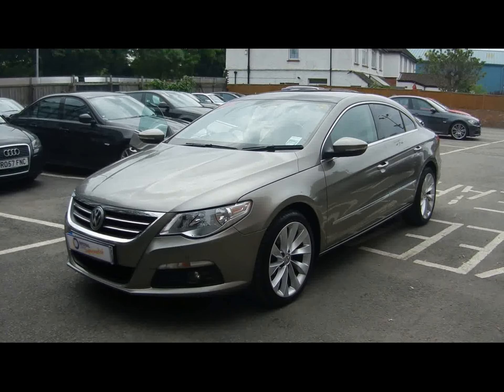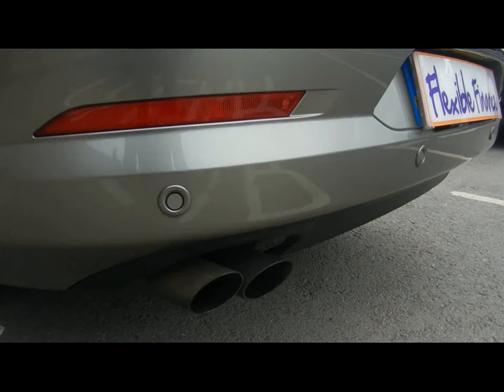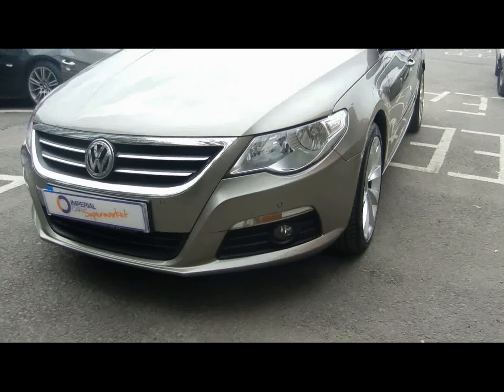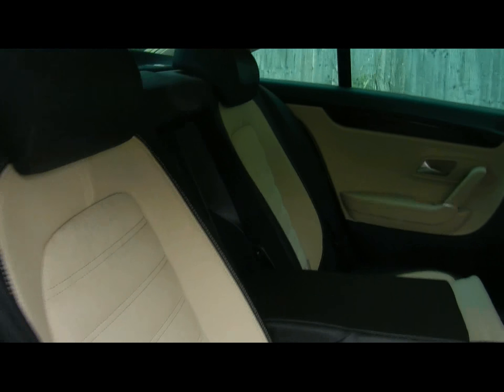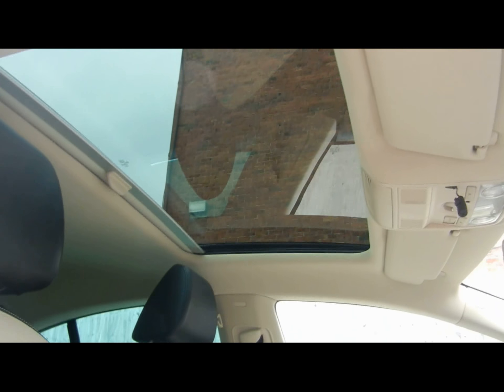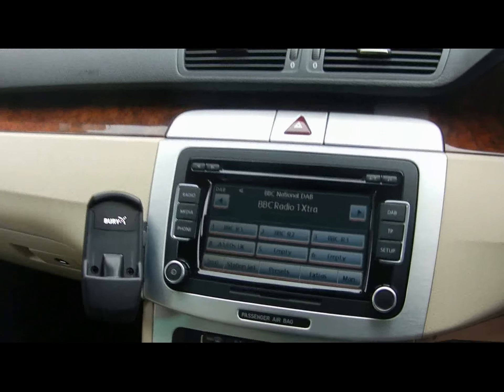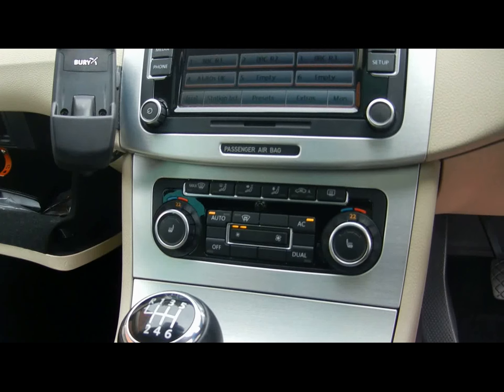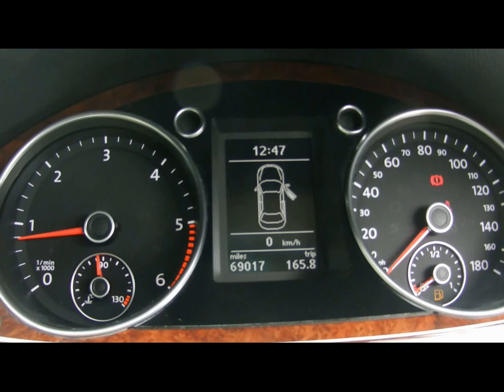2010 Volkswagen Passat CC GT 2.0TDI 140 Coupe For Sale In Hampshire